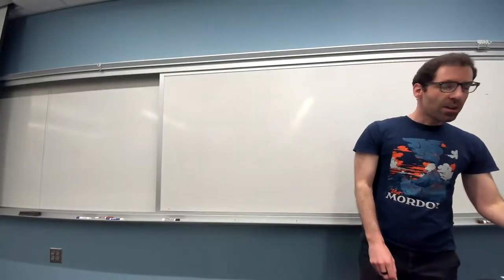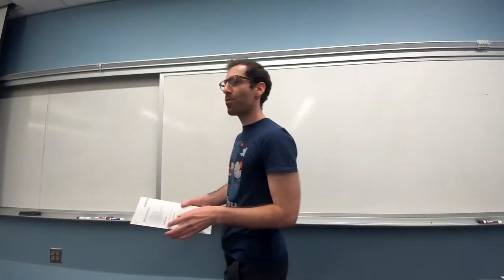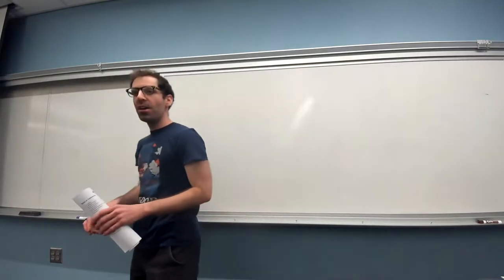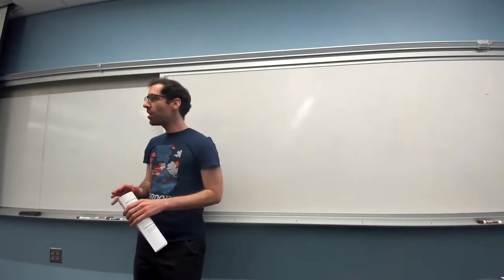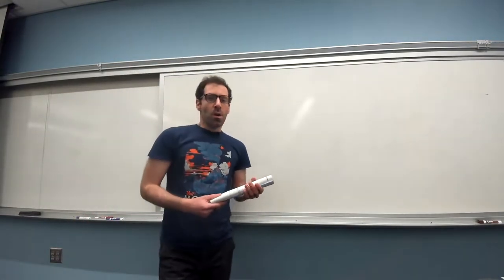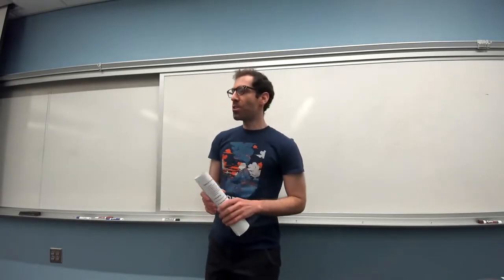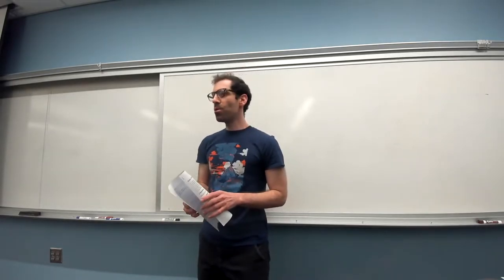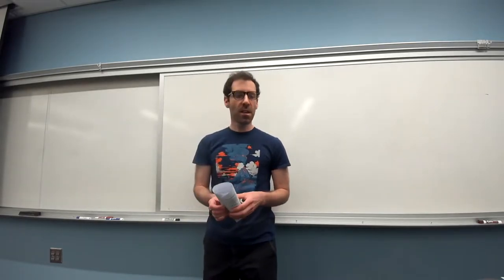CS 201 Graph Data Structures and Dijsktra's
We go through the two main ways of representing graph data: the adjacency list and adjacency matrix. We then turn our attention to finding shortest paths on a weighted graph using Dijkstra's Algorithm.